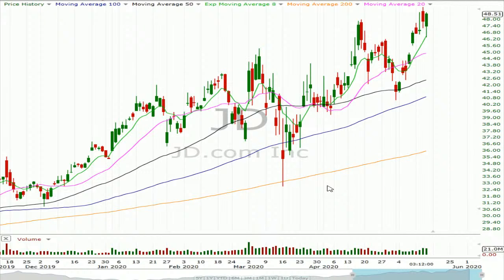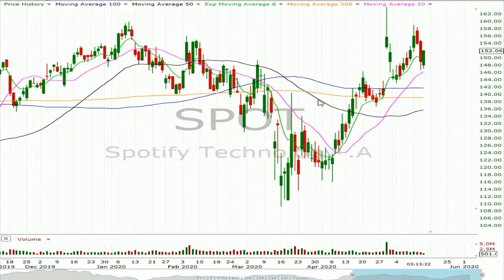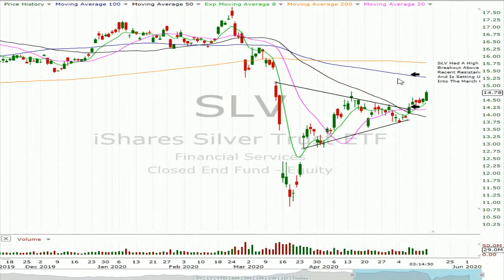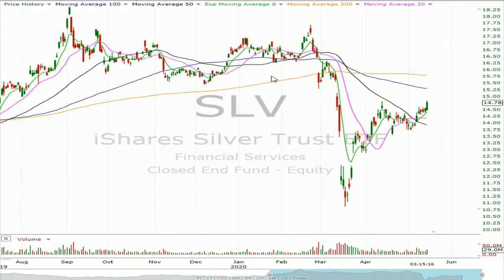Options In Play - Matching Your Expiration With Your Target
One of the biggest mistakes traders make with options is selecting the wrong time frames for their trades. But having a consistent process can help improve those mistakes.

If you like this video, be sure to follow up for more daily option trade ideas with the Options In Play newsletter and the active trader education course for those looking to get started trading